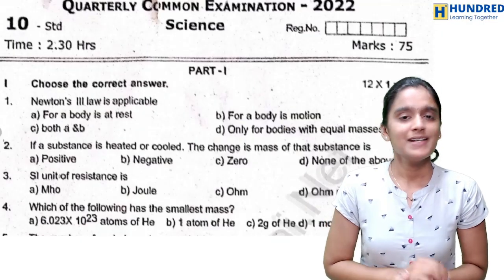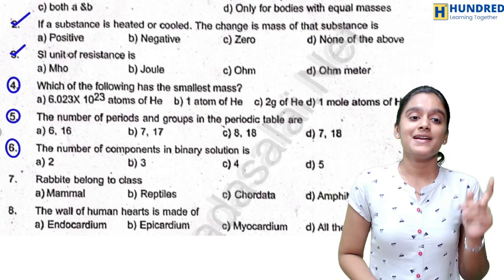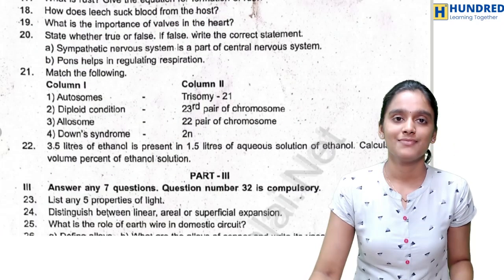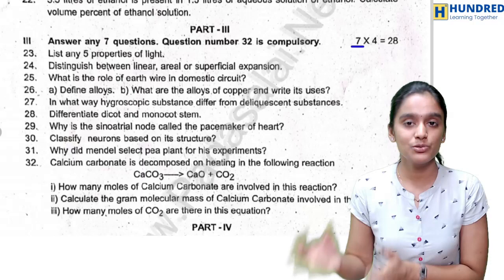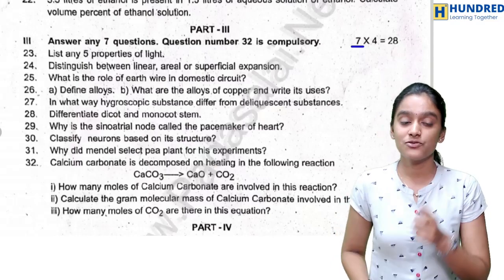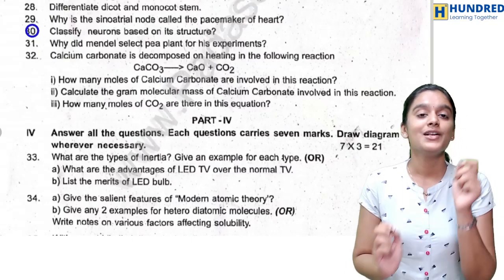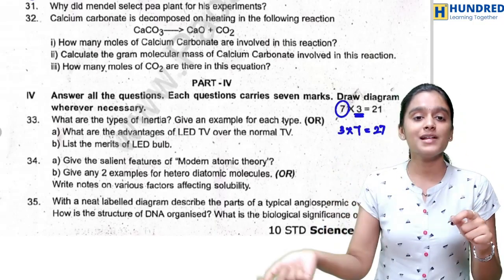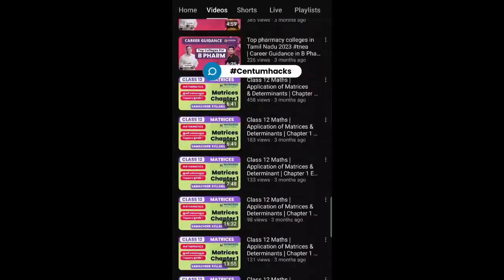10th Science Quarterly Exam Question Paper 2023 Important Questions State Board Tamil